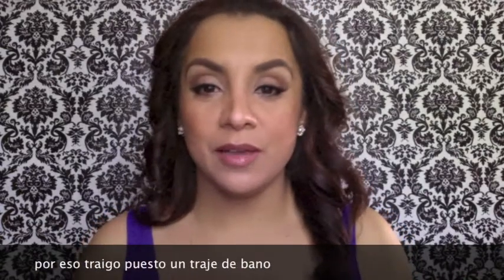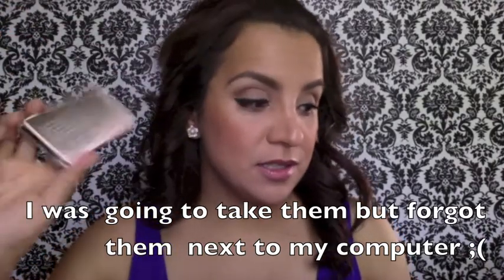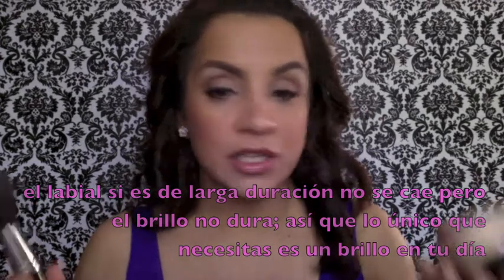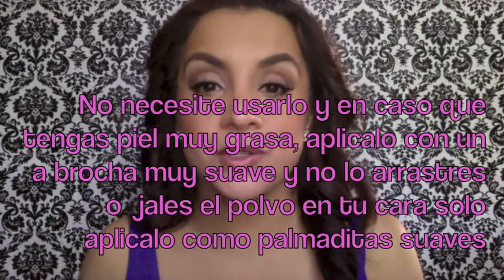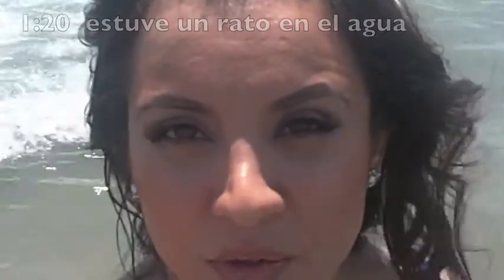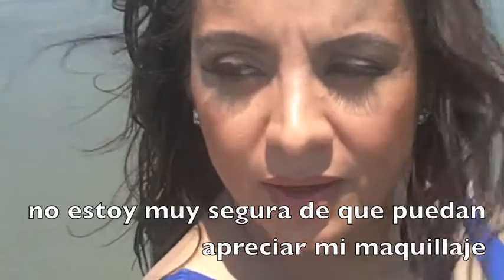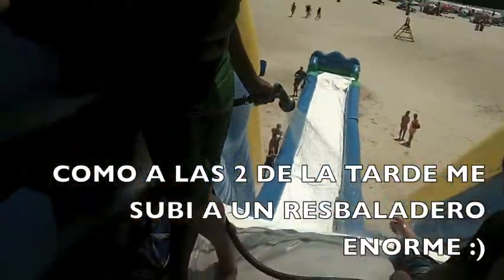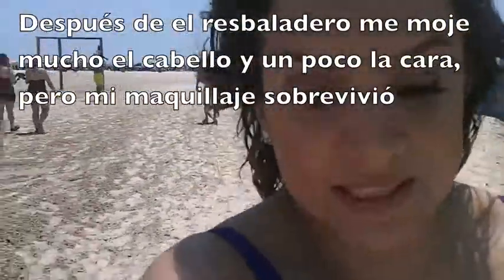waterproof makeup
Hice este video con la intencion de provar yo misma la duracion del aerografo y mostrarle a mis clientes,
Graftobian Aerografo y MAC and Elf eyeshadows
Trish Mc Evoy primer and blush